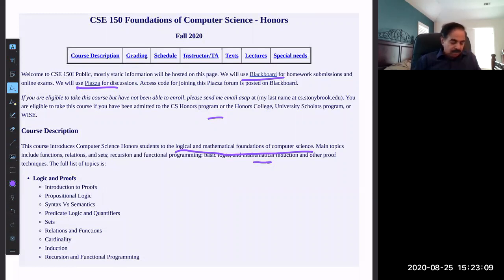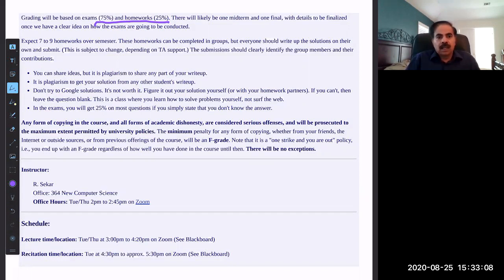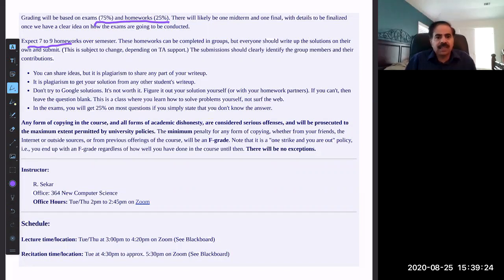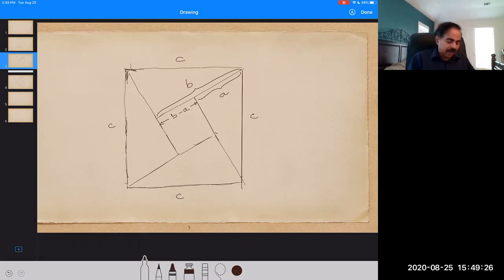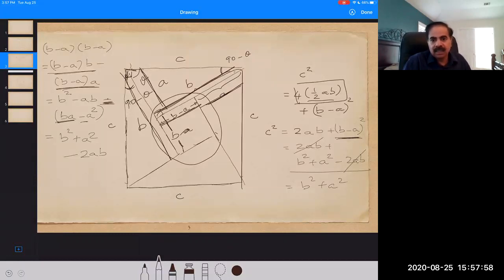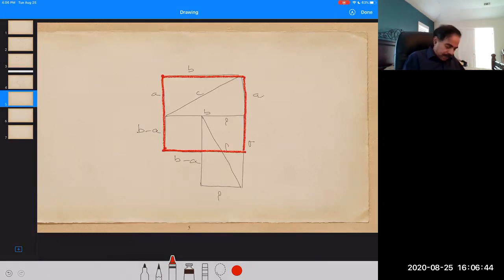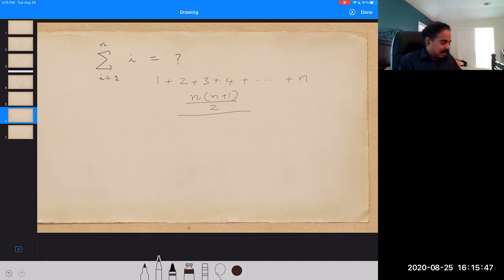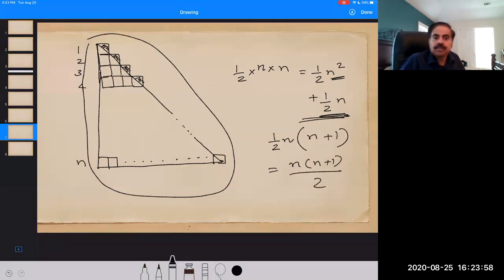Intro to Proofs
00:00 Course organization (obsolete)
25:06 Introduction to proofs